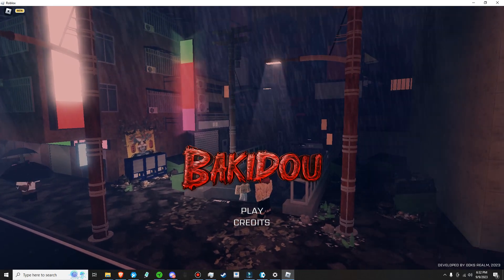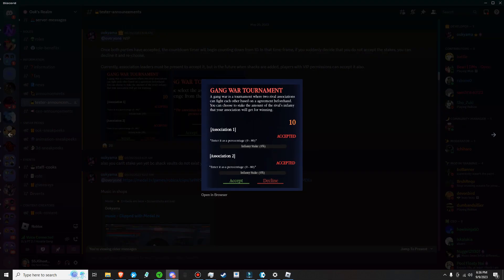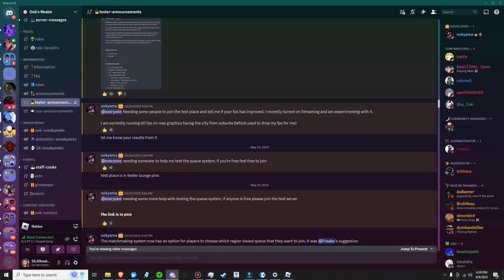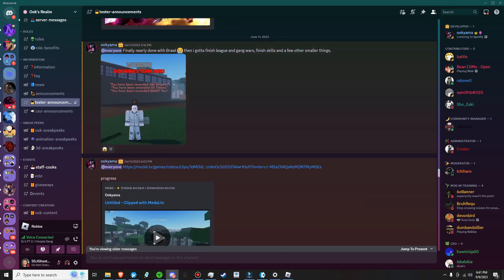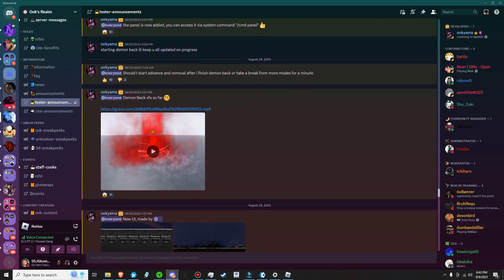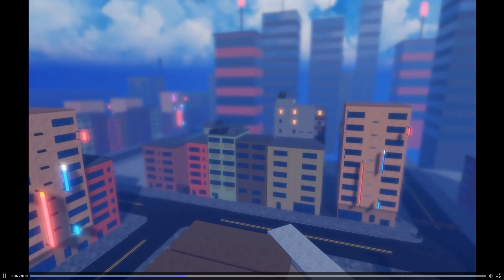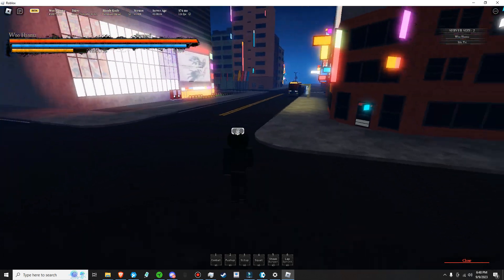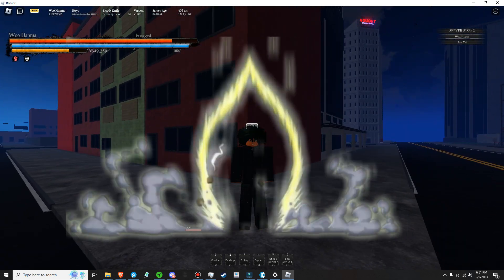Bakidou: A Comprehensive Guide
STILL NO RELEASE DATE!

▬▬▬▬▬▬▬ My ROBLOX Info! ▬▬▬▬▬▬▬▬▬▬